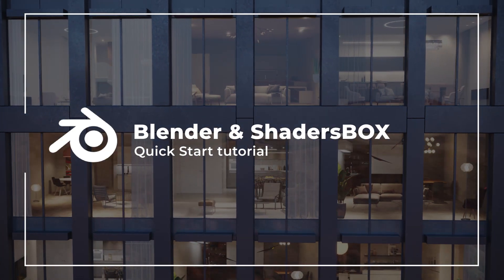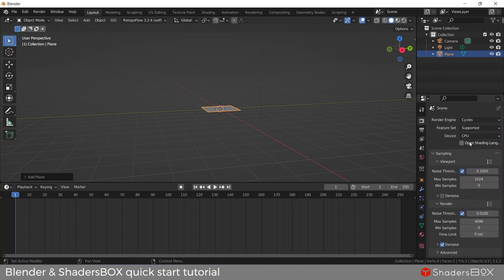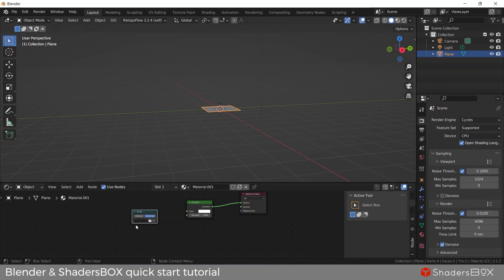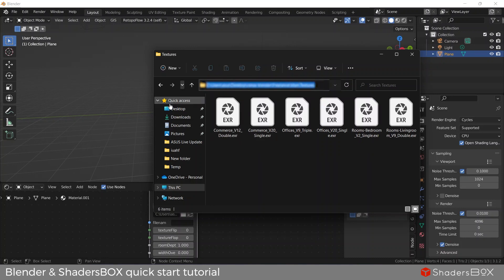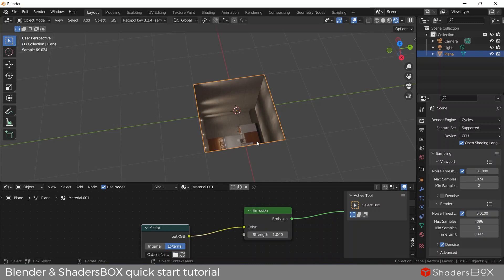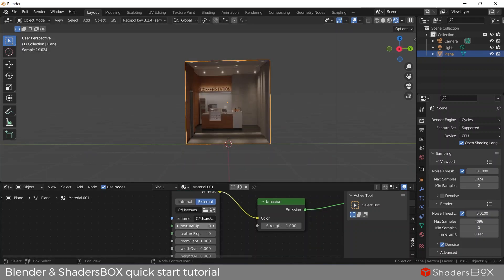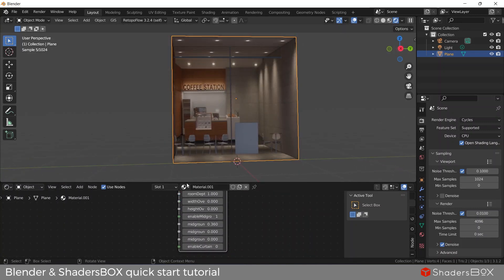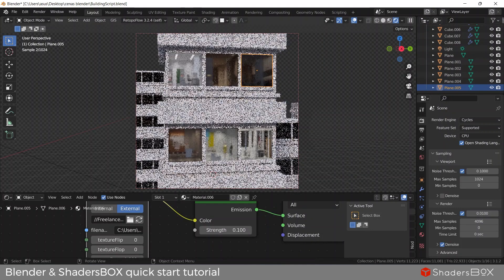Blender setup with ShadersBOX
Here is a quick setup tutorial on how to use shadersbox in Blender.

ShadersBOX is a unique library of interior textures designed for 3D architectural environments. With our textures, it’s easier than ever to create the illusion of realistic 3d rooms, offices, or commercial spaces.

Add multiple Hi-Res interiors in just a few seconds, saving you time and money. Just one polygon per interior, keeping your scene light and responsive for faster workflow. This method is used by most 3D and VFX industries, such as movies, games, and architecture visualization. Allowing you for faster workflow and better hardware performance.